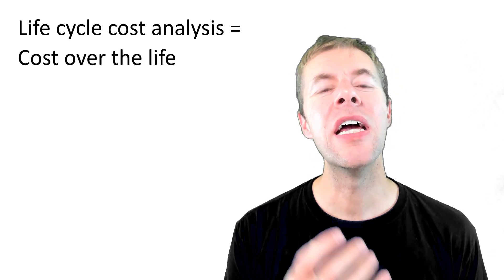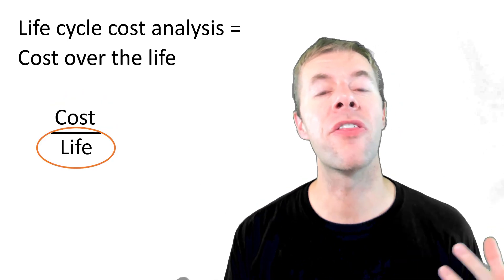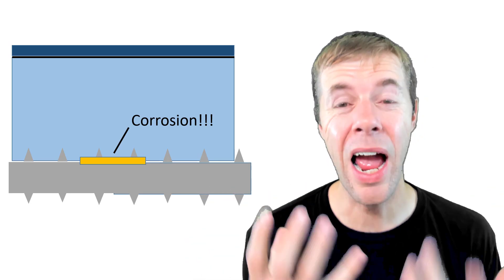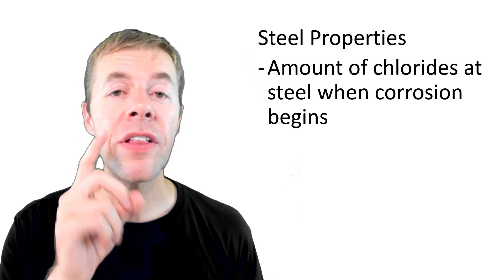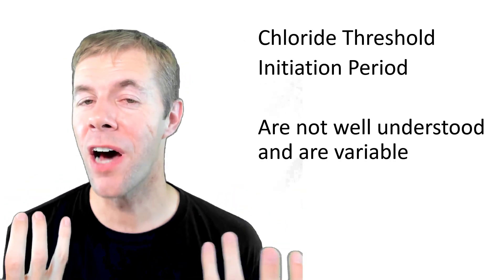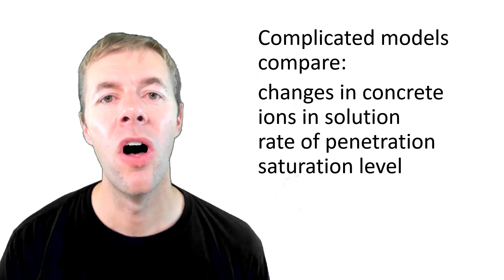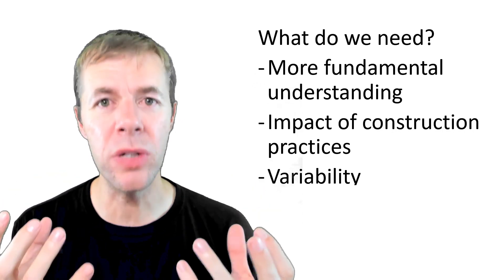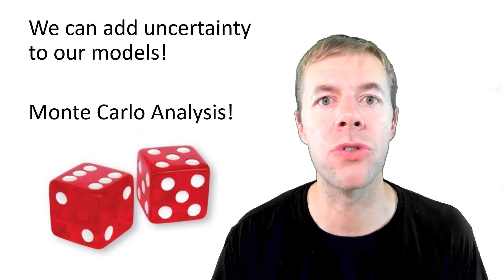Predicting the life of concrete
It is popular in life cycle cost analysis of concrete to compare the cost to the life.  By comparing the ratio of these values for different choices then you can compare different alternatives.  This video talks about the current procedures that are used to determine the life of concrete structures.  Current service life models only focus on corrosion.
A basic description is given for each model and some insight is given on what parameters the models use to determine the service life of concrete.  These include the weather, chloride loading, steel properties, and concrete properties.  Challenges with the service life models are also discussed.  Finally, the video talks about several improvements that could be made to these models in the future.